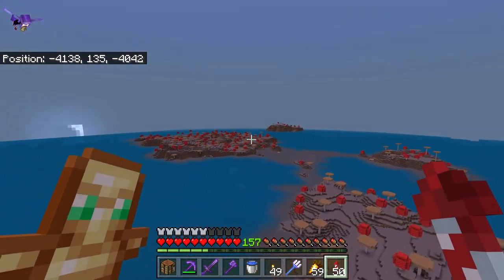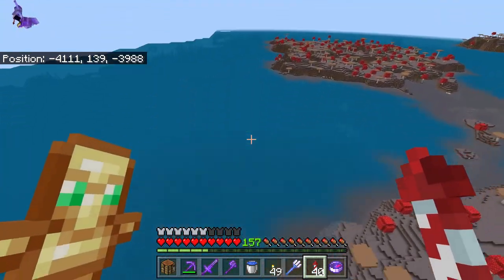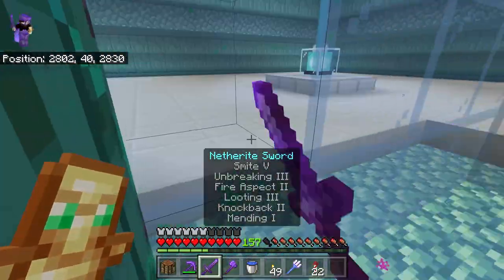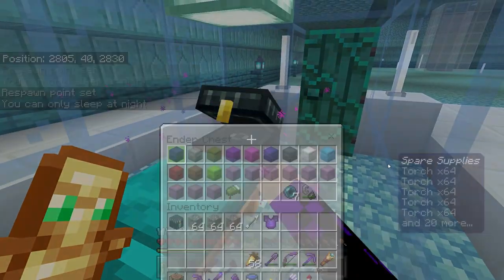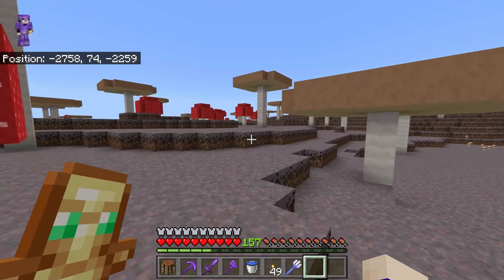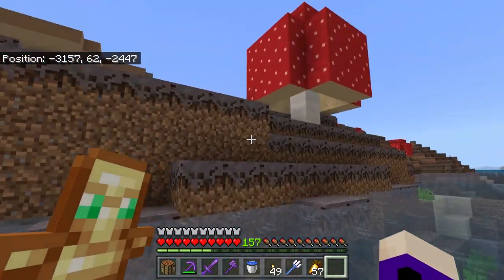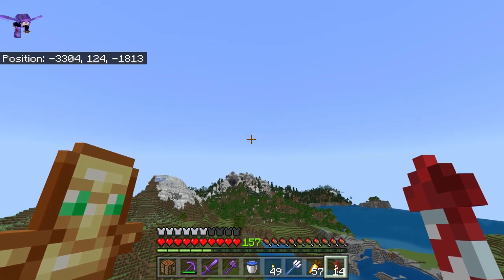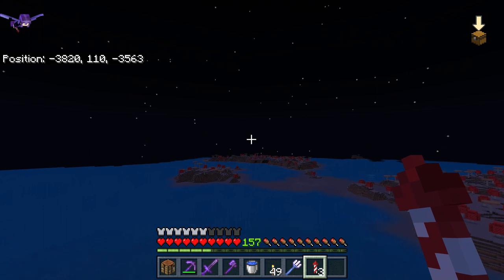The Mushroom Island Chain! - Minecraft Survival Ep. 49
In this episode of my Minecraft survival series, I showcase the many mushroom islands that I found around 3,000 blocks away from world spawn.  Also, I changed my mind about using shaders in the thumbnail last-minute.